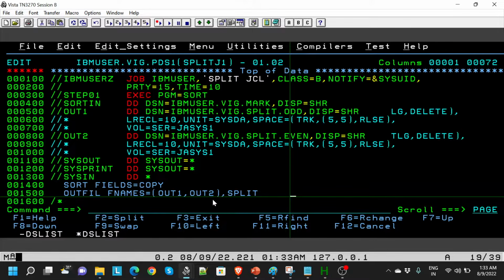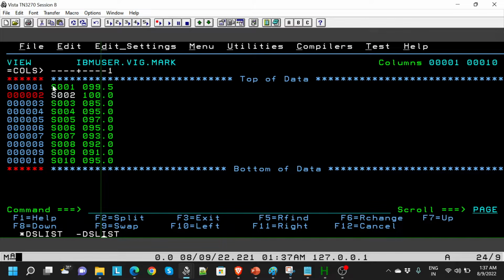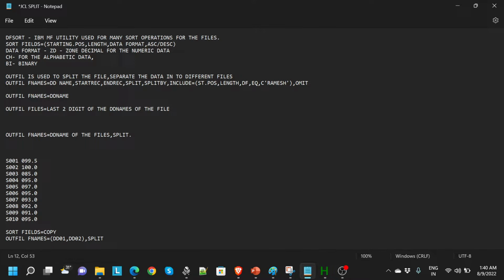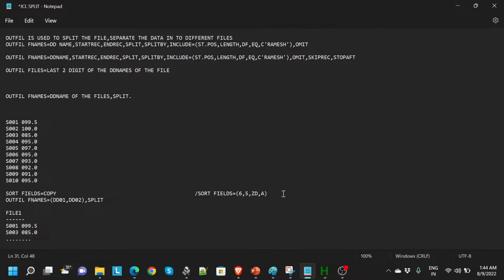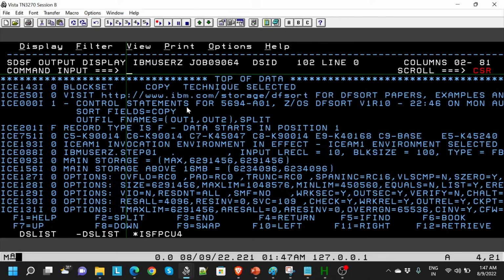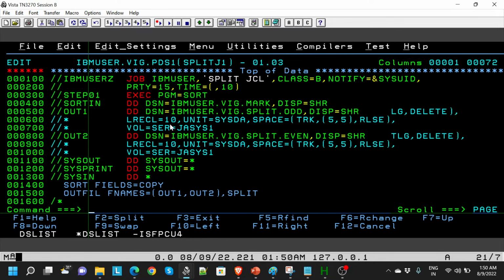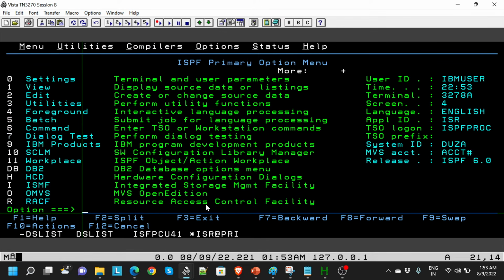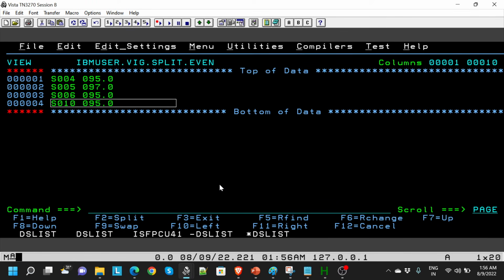JCL DFSORT(SPLIT,SPLITBY) - For online training - +91-8610070190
JCL with DFSORT in order to SPLIT the records from the single file into many.